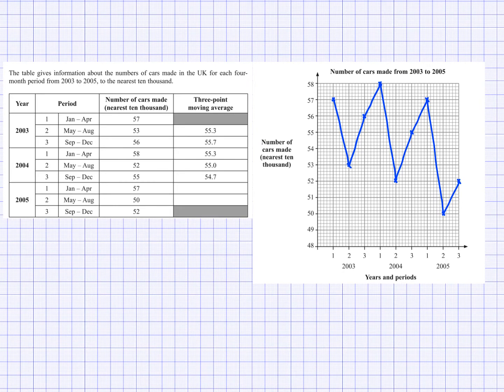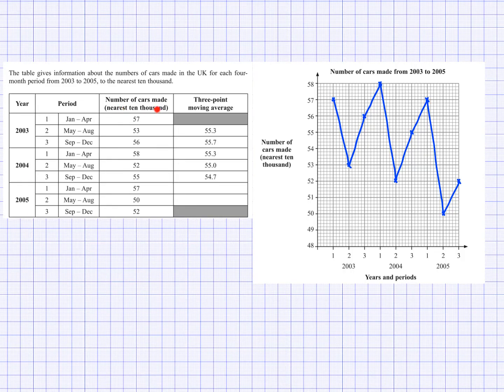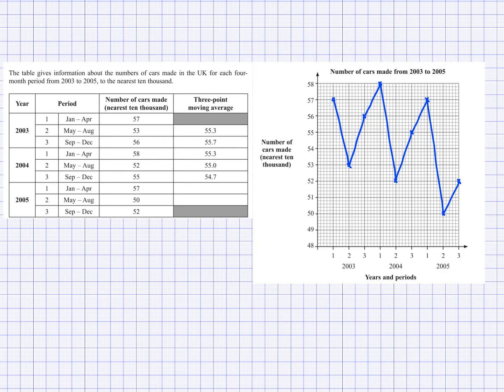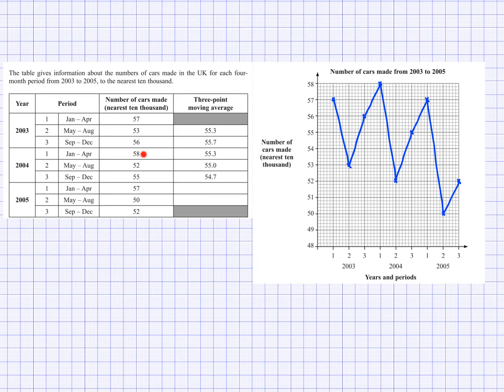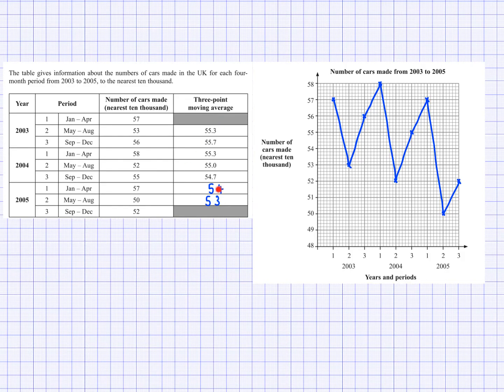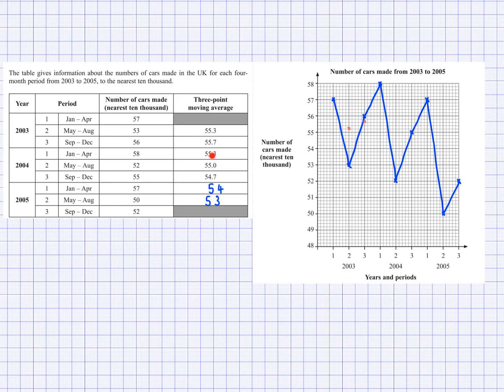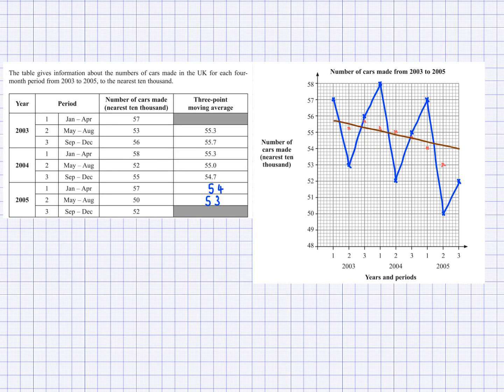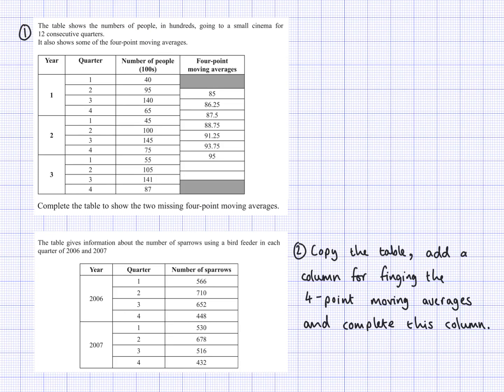GCSE Statistics - Moving averages and trend line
Moving averages and trend line.